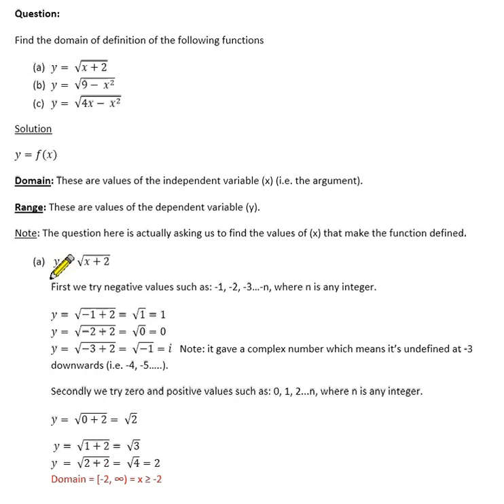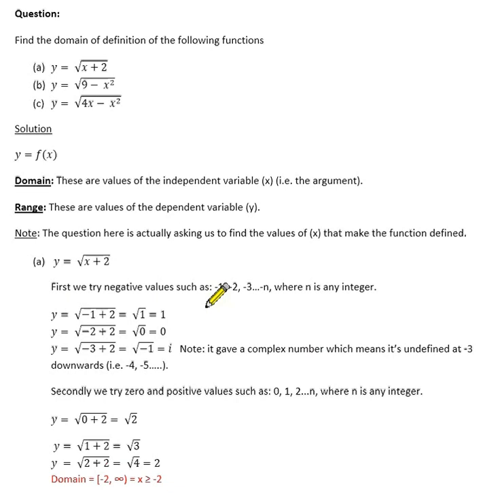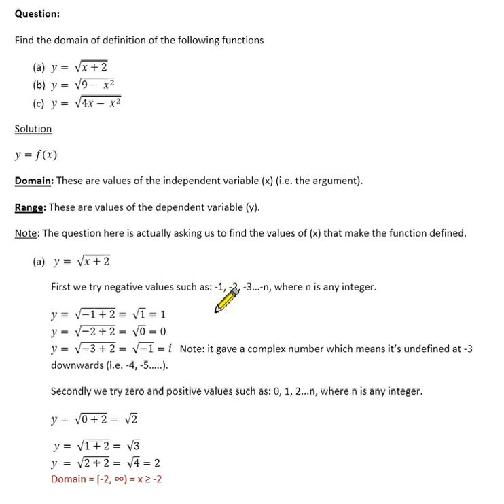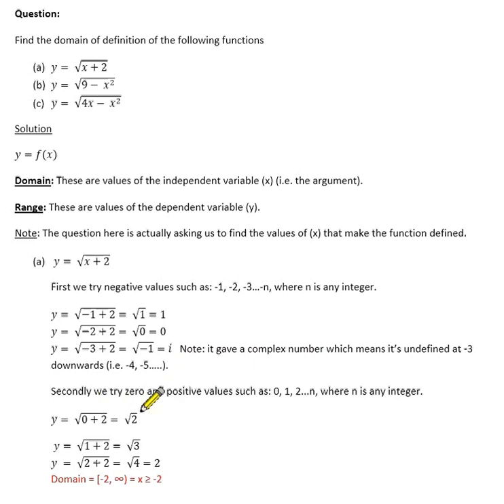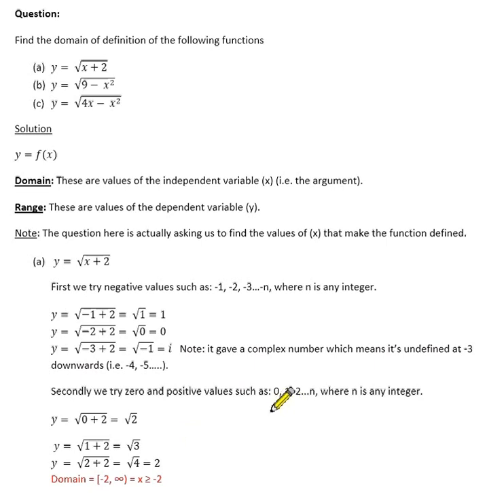Finding the domain of a function __ part (a)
short description
This video contains problems on how to find the domain of a function f(x) with a self explanatory content. And also explaining the solutions explicitly.